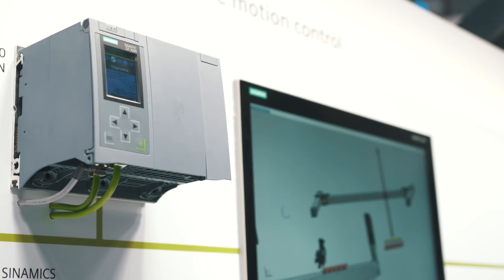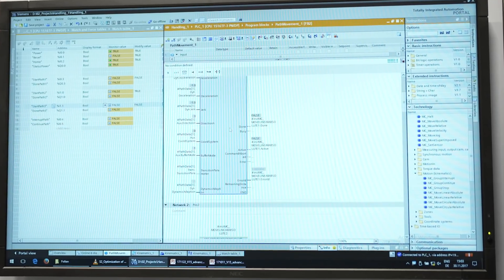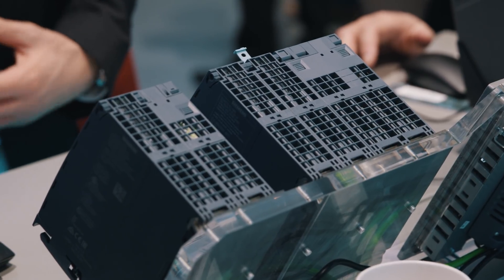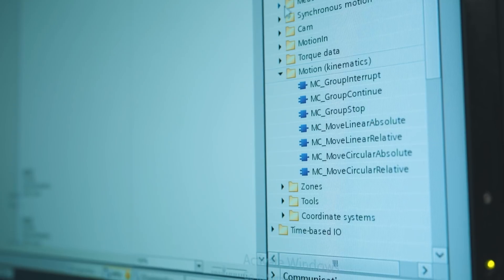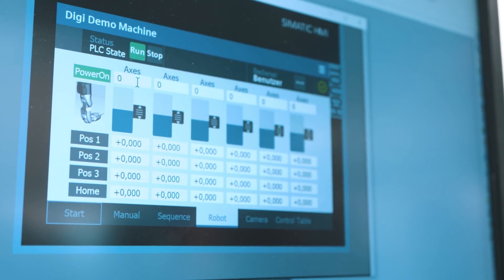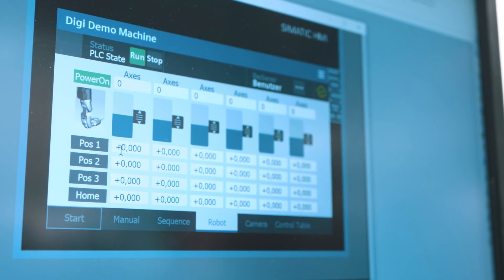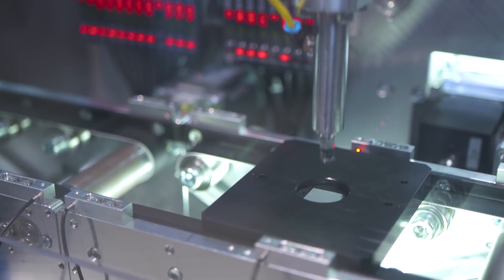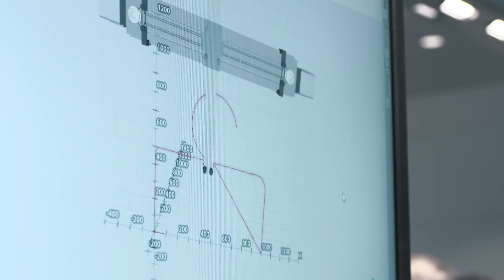TIA Portal V15 from Siemens - Digitalize your engineering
TIA Portal V15 - News: multifunction platform with PLC 1518MFP, handling with S7-1500T technology PLC to realize 2D / 4D kinematics, S7-1500 supports OPC UA method calls